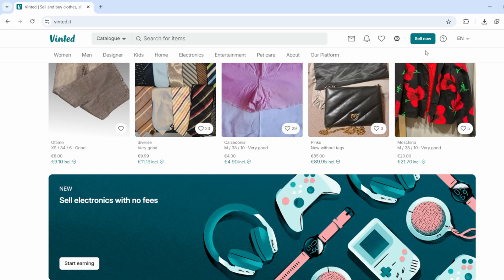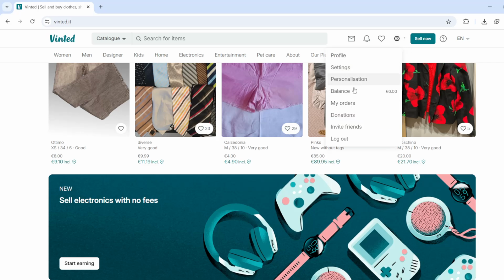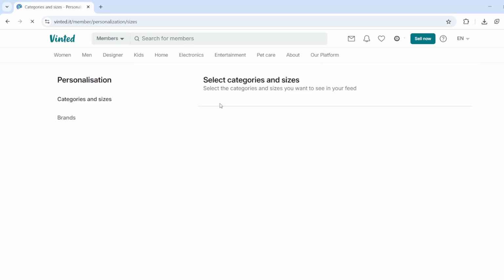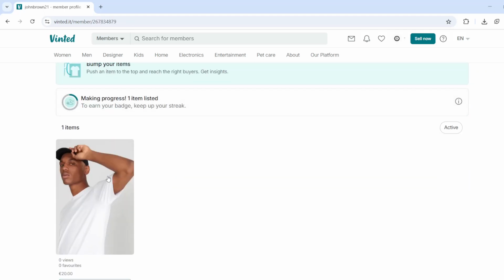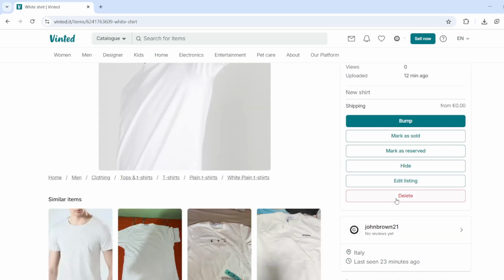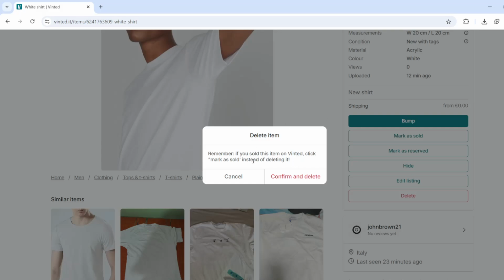How To Delete An Item On Vinted (Quick Tutorial)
In this video I will show you How To Delete An Item On Vinted. It would be good if you watch the video until the end so that you don't miss important steps.